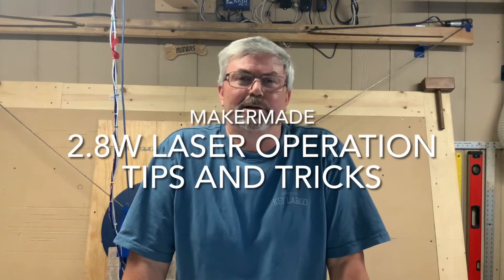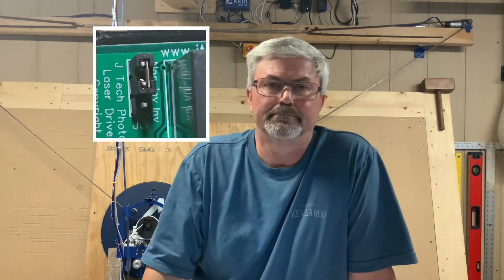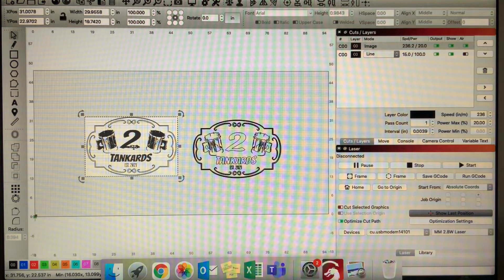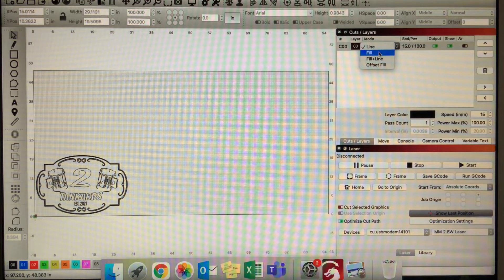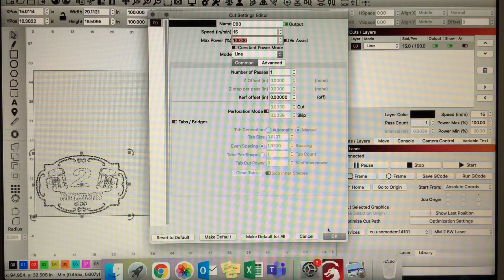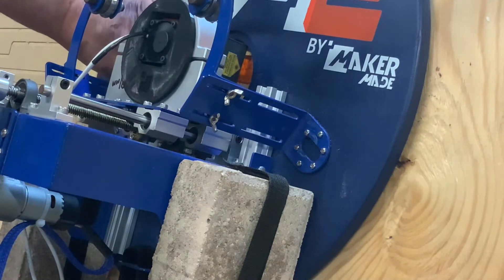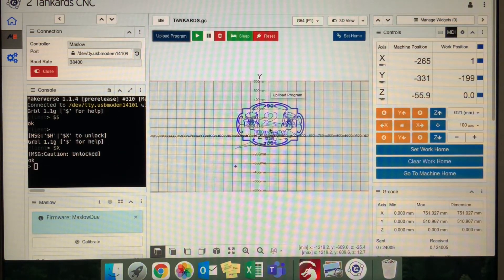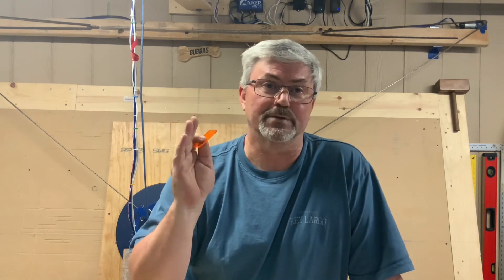MakerMade 2.8W Laser Tips &Tricks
How-to video on creating a simple light burn project, calibrating your JTECH laser on the M2 sled then loading the light burn design in Makerverse to cut with the M2 CNC